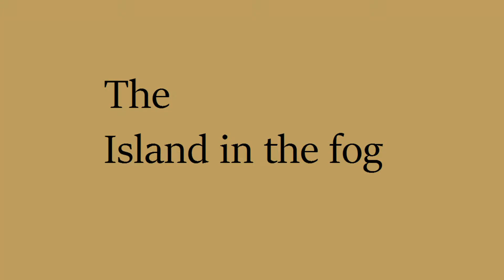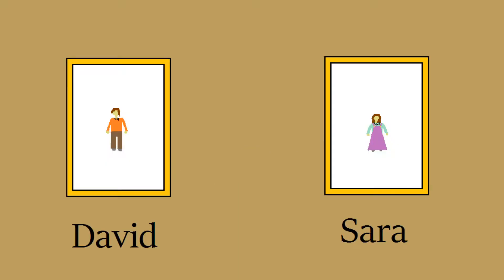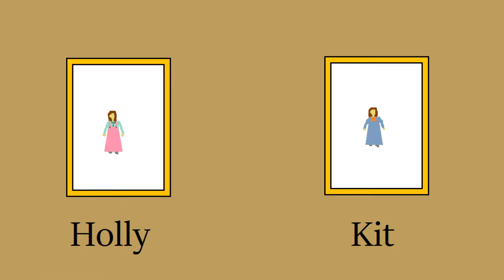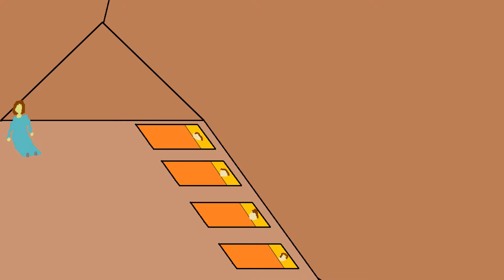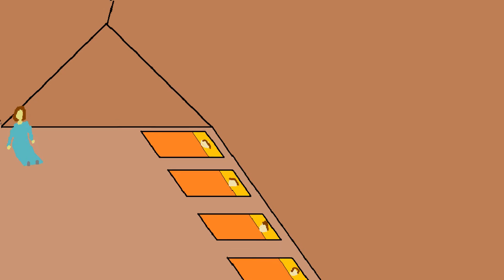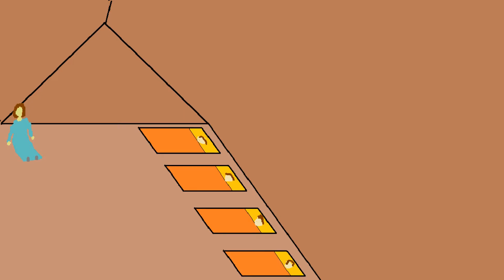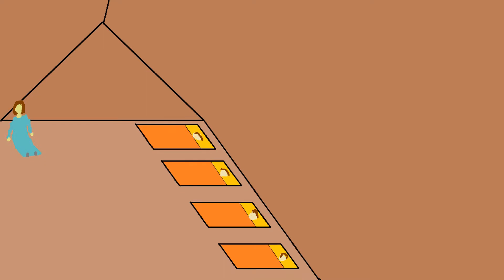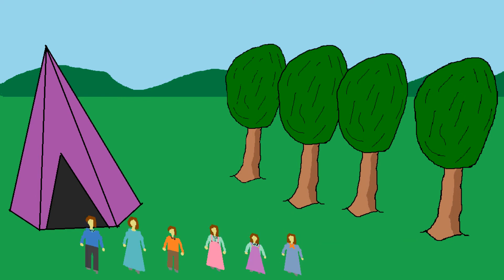The Island in the fog